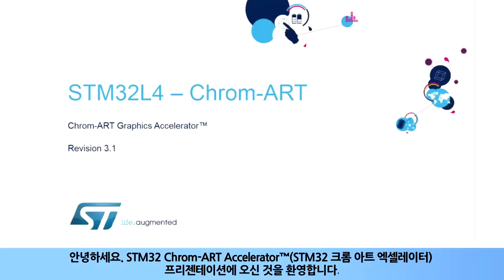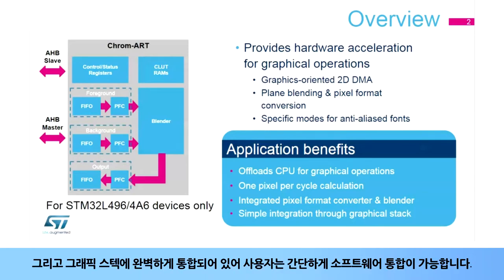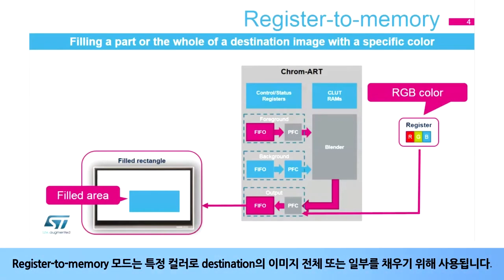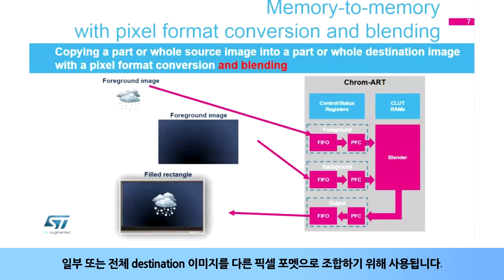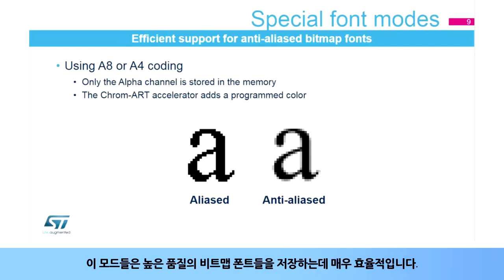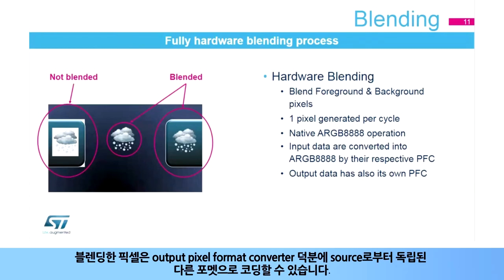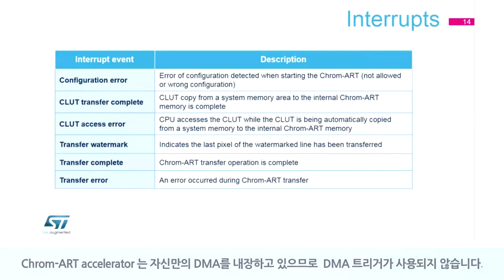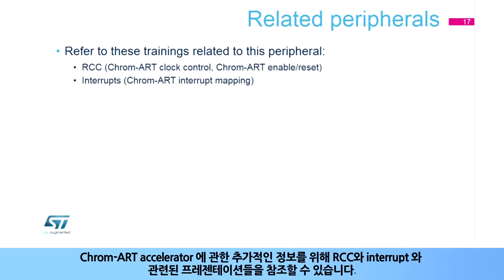STM32L4 OLT - System-ChromART (DMA2D) [한글자막]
STM32L4에 내장된 System-ChromART (DMA2D)에 대해 설명합니다.
그래픽의 출력과 연산처리를 실시간으로 가속하여 GUI성능을 개선하는 ChromART의 특징을 다룹니다.